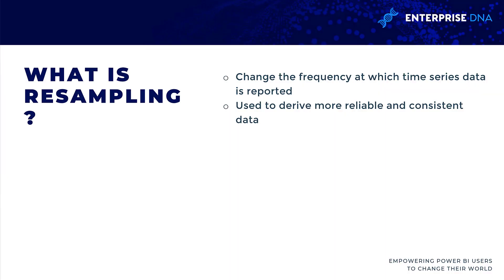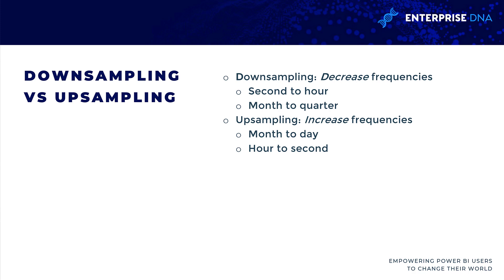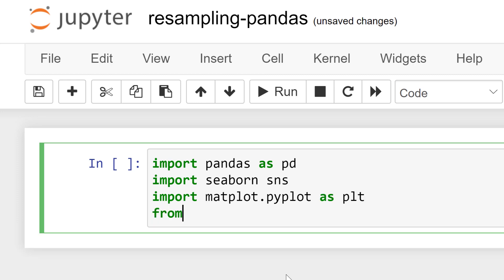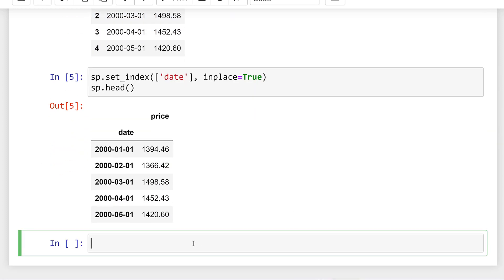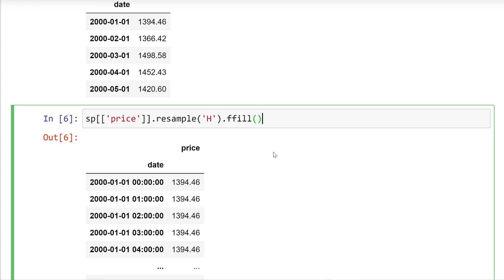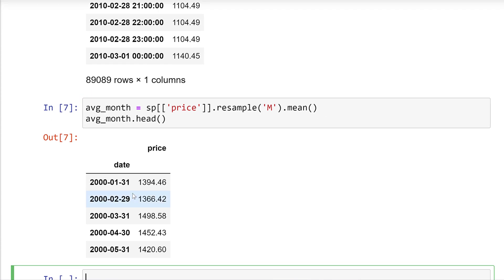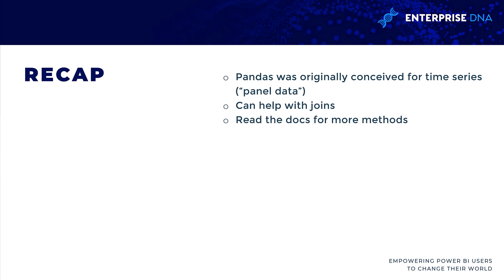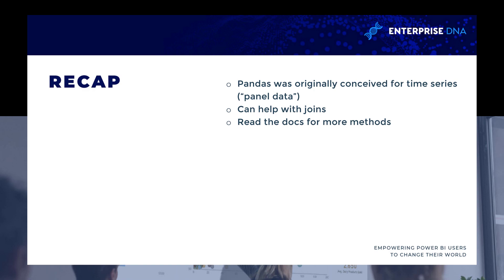How To Resample Time Series Data Using Pandas To Enhance Analysis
You’ll most likely encounter the requirement to change the frequency or time period when reporting time series data to derive a more reliable and consistent report. This process of changing the time period that data are summarized for is called resampling. In this video, George will demonstrate how you can resample time series data using Pandas.

Video Details
00:00 Introduction
01:17 Upsampling vs Downsampling
01:51 Resampling in Pandas
02:25 Data set
03:21 Setting index
03:47 Upsampling
05:21 Downsampling
06:00 Visualization
07:23 Recap